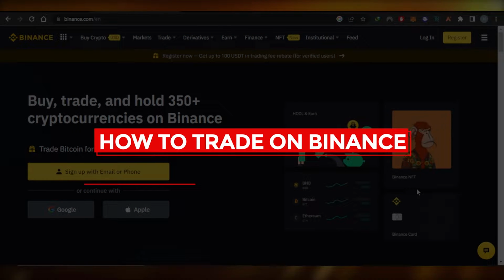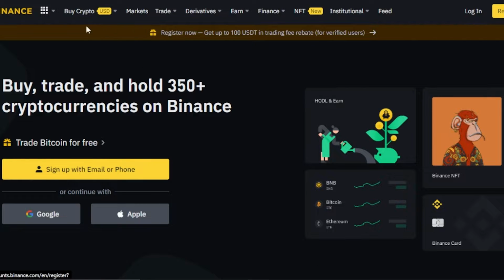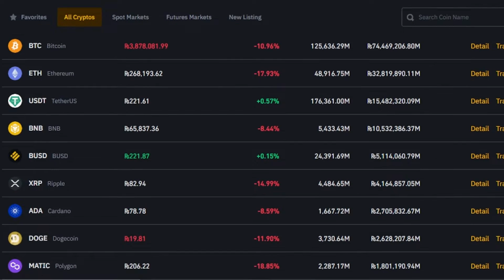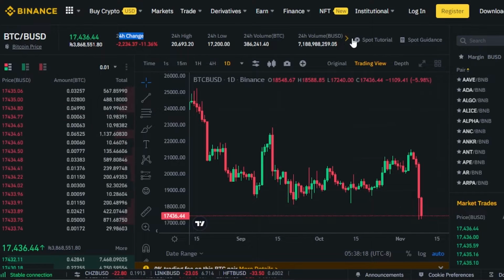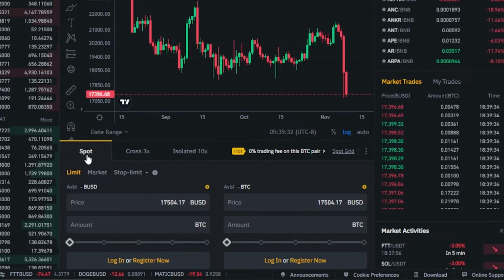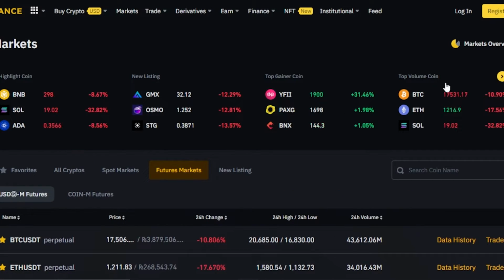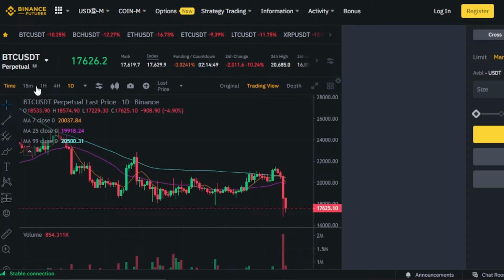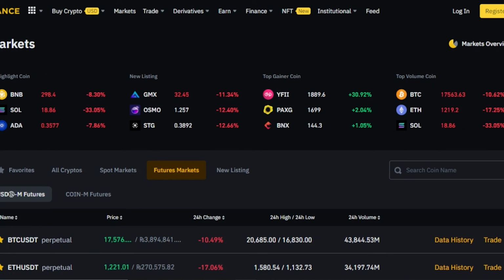How To Trade On Binance - Easy Tutorial For Beginners (2022)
In this video I show you How To Trade On Binance. This is super easy and learn to do it in just a few minutes by following this helpful tutorial.